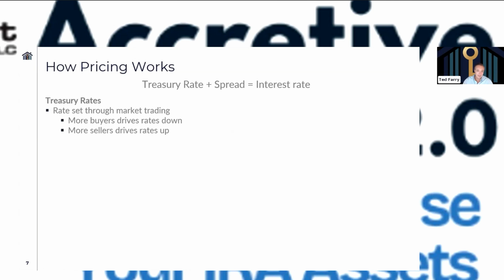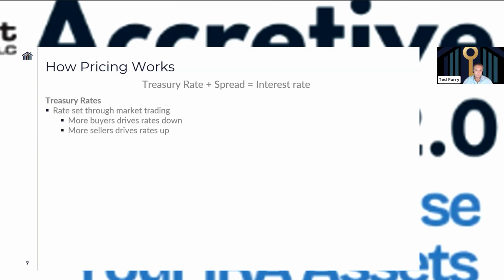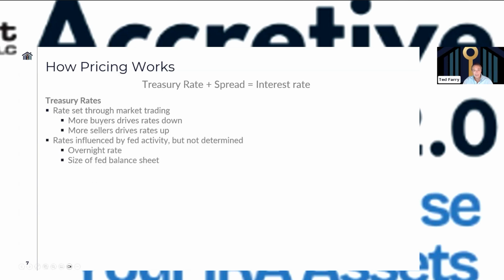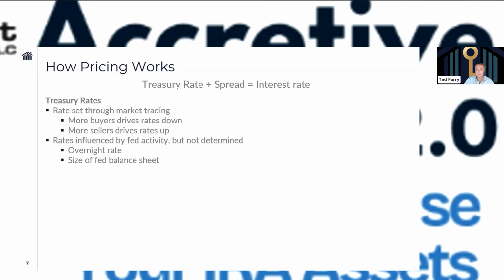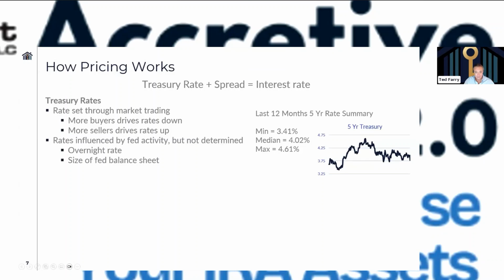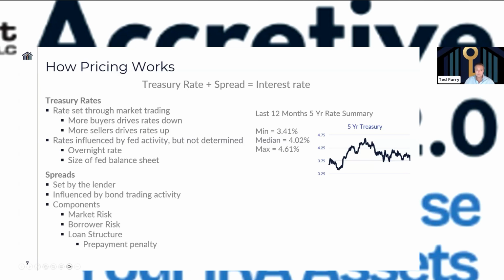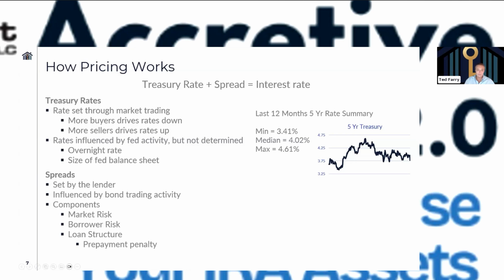How SFR Portfolio Loan Pricing Works | Homestead Affordable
What determines the interest rate on a single-family rental portfolio loan?

In this video, Ted Farry explains:
✔ How Treasury rates change based on investor demand and market conditions
✔ Why spreads are added by lenders and what influences them
✔ The role of prepayment structures in overall loan cost
✔ Why rates can vary significantly even within a short period

This breakdown is designed to help investors better understand the moving parts behind loan pricing decisions.